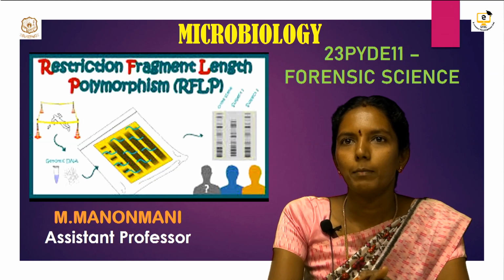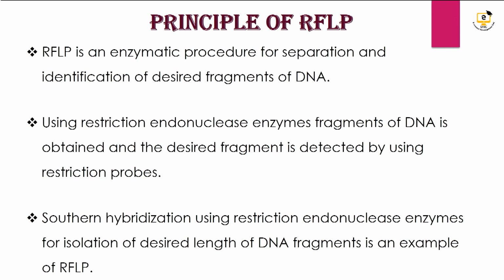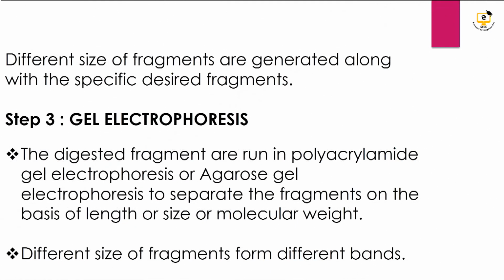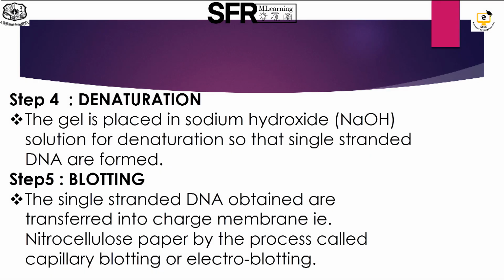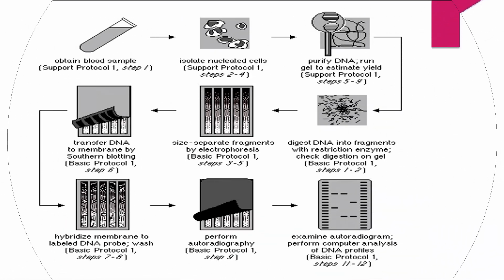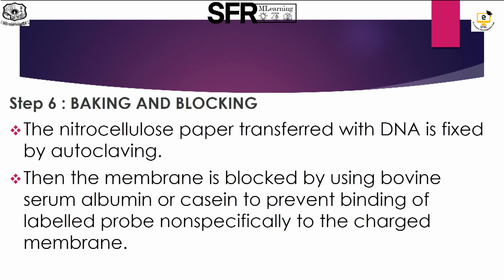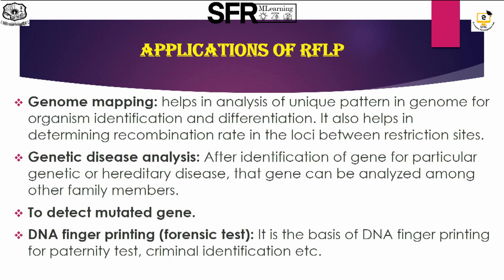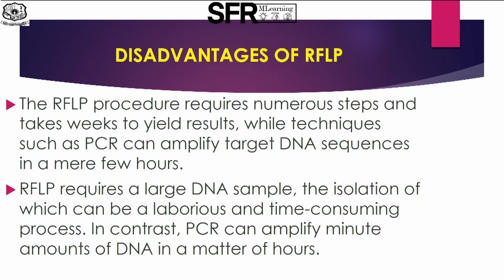Restriction Fragment Length Polymorphism by Mrs.M.Manonmani, Assistant Professor of Microbiology